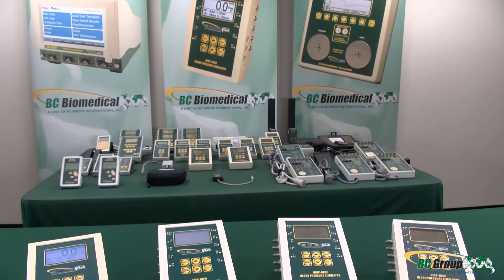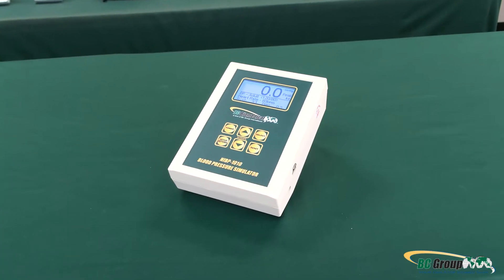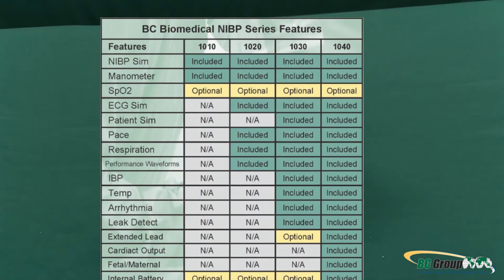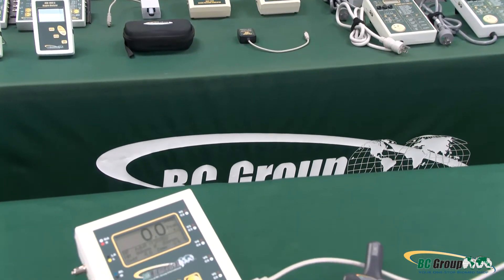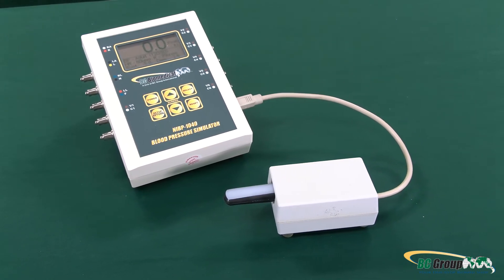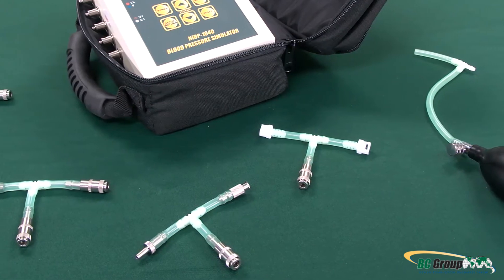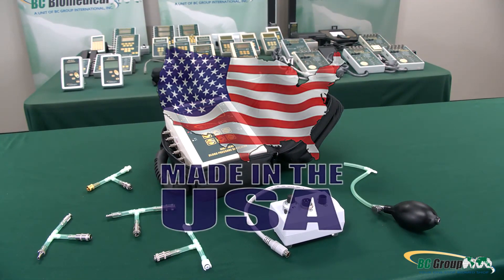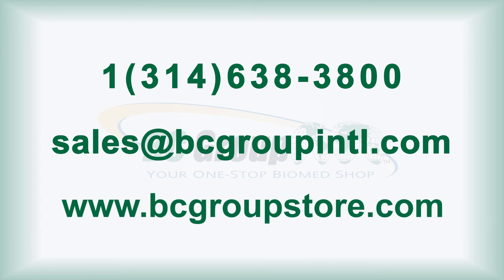NIBP Series Non-Invasive Blood Pressure Monitor: Product Spotlight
Check out BC Group's Non-Invasive Blood Pressure Simulators, which has many features, applications and sync compatibilities.

Watch and decide which one of our models will fit your needs best.

BC Group is your one stop Biomed Shop headquartered in Saint Charles, Missouri in the Greater St. Louis region. Made in the USA.